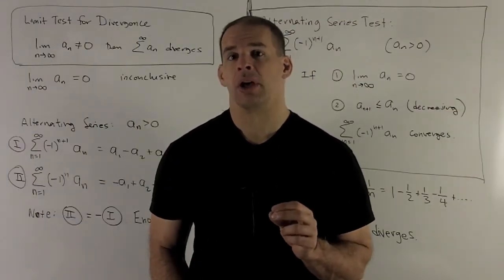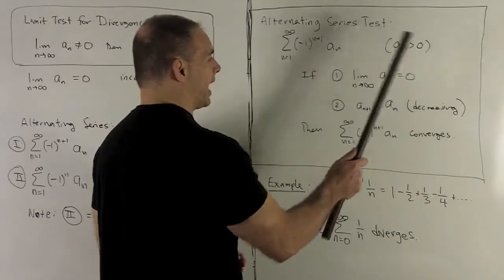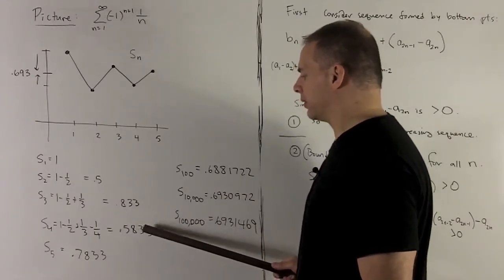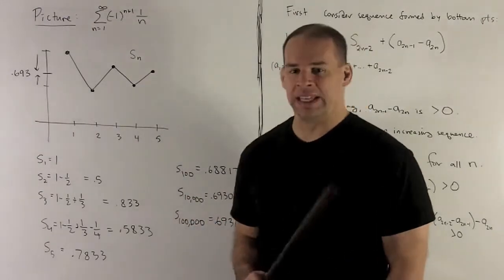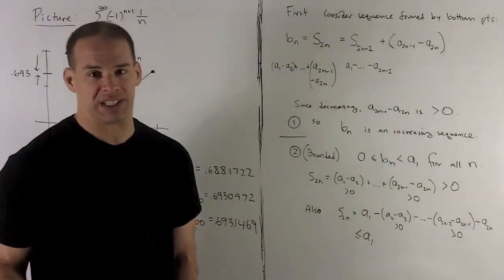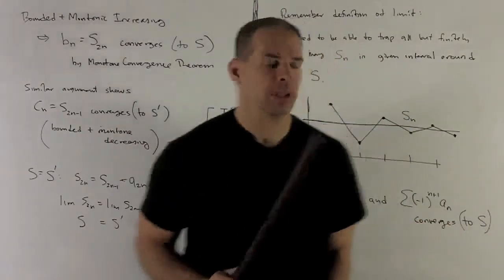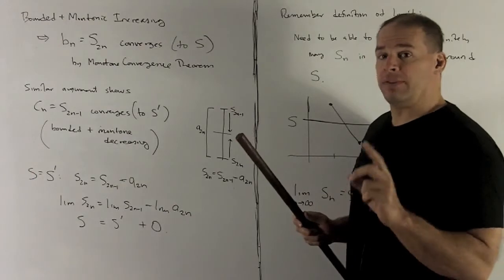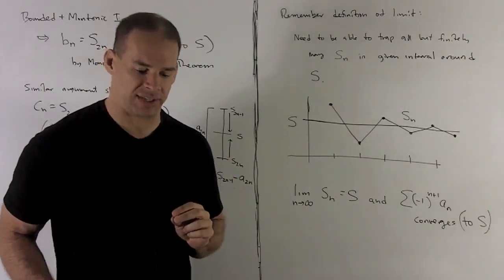Alternating Series 1a - Alternating Series Test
Calculus:  We define alternating series and give a test for convergence.  We explain the test through a series of pictures.  The example of sum (-1)^{n+1} 1/n is given.